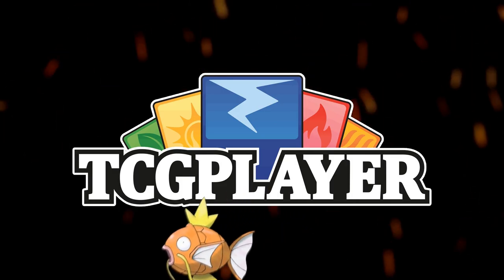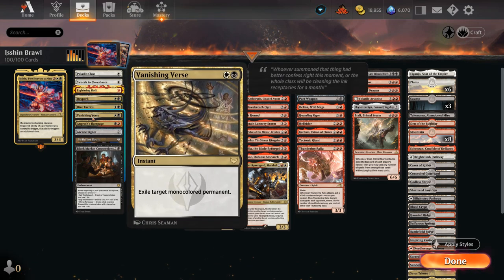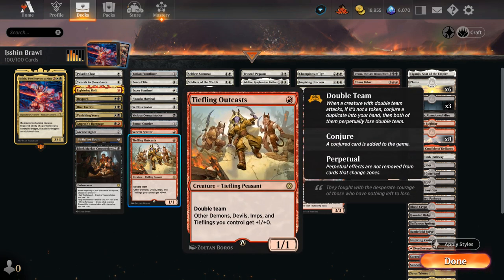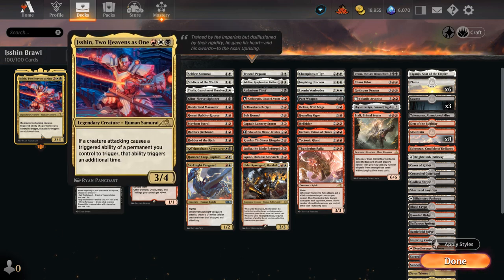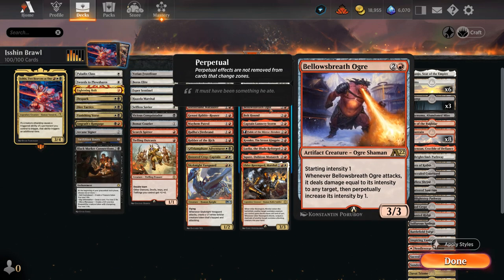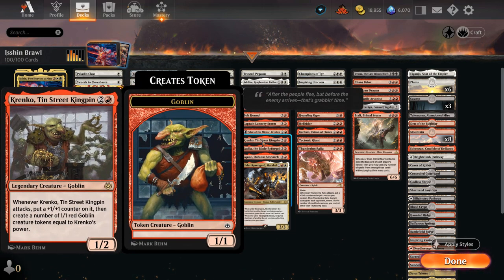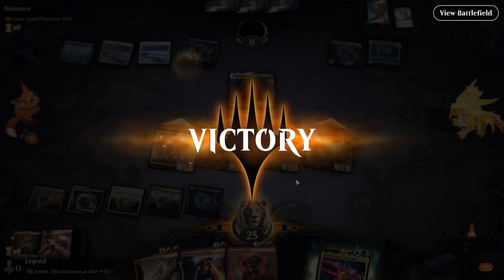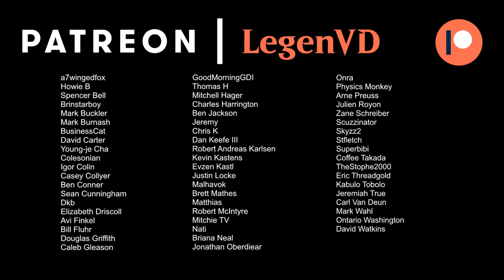Isshin, Two Heavens as One - Historic Brawl - MTG Arena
Magic: The Gathering Arena deck tech & gameplay with a Mardu (White/Black/Red) aggro deck, featuring Isshin, Two Heavens as One as commander in 100-card Historic Brawl.

00:00 - Deck Tech
09:35 - Match 1
11:55 - Match 2
15:30 - Match 3
19:11 - Match 4
22:06 - Match 5
25:46 - Match 6
28:05 - Match 7
30:28 - Match 8